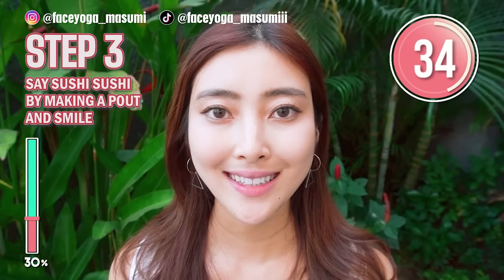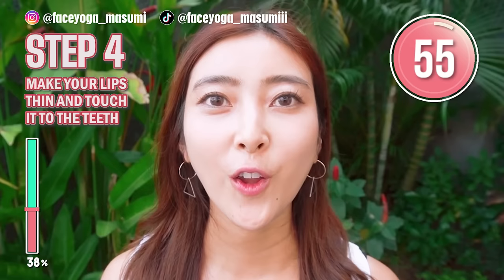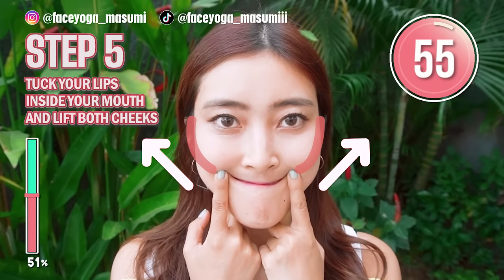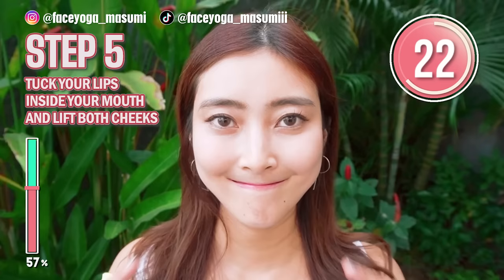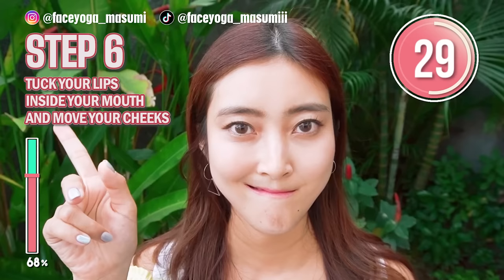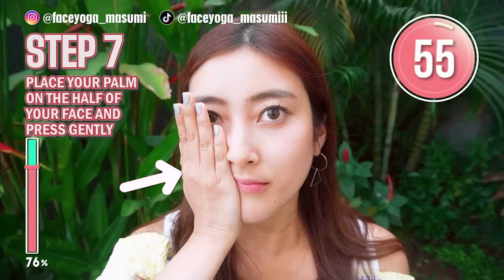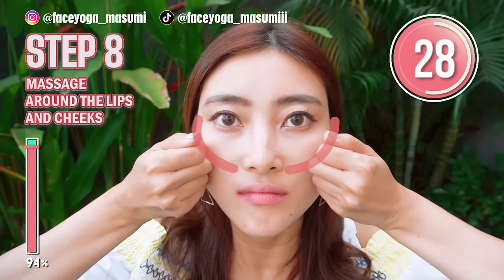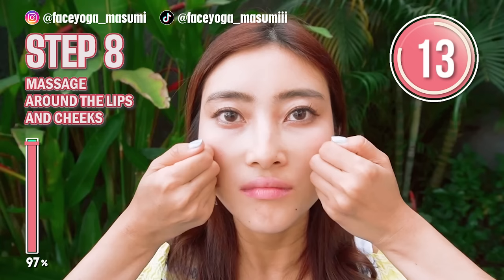Get a Perfect Profile like BTS’s Kim Taehyung!!!! Fix Protruding Mouth, Overbite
ABOUT MASUMI
💜Nationality: Japan
💜Language: Japanese, American English
💜Age: In this video I am 33
💜Skin Type: Sensitive dry skin
💜Favorite food: Sushi🍣, Smoothie bowl🍎, coconuts🥥
💜My hobby: Eating/Traveling/Skincare/Meeting new people